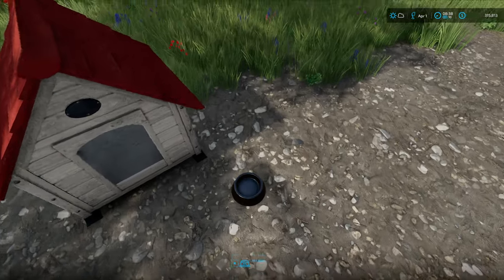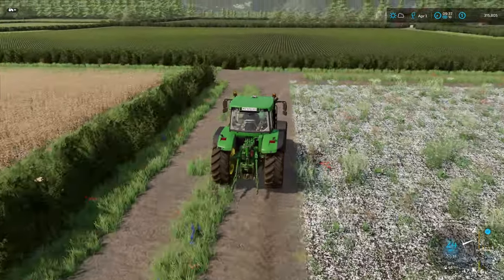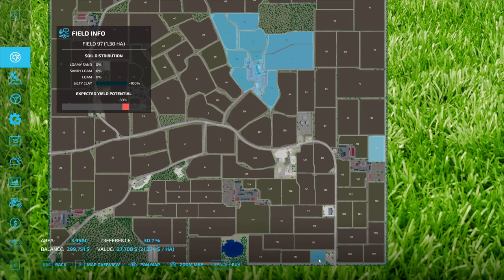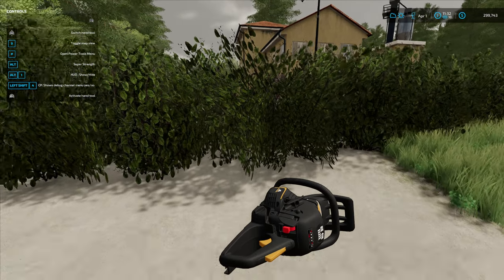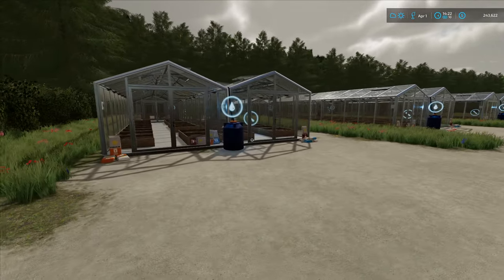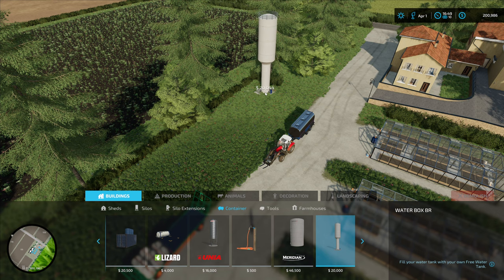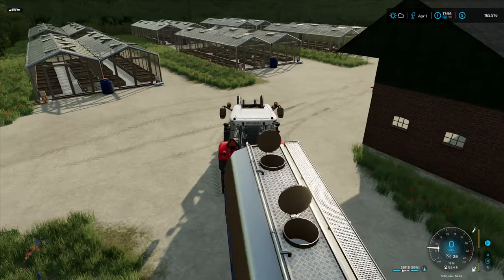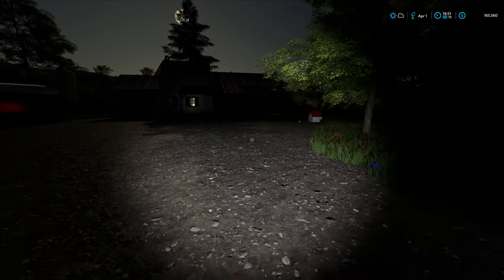Maypole Farm #56 | Farming Simulator 22 | Let's Play | FS22